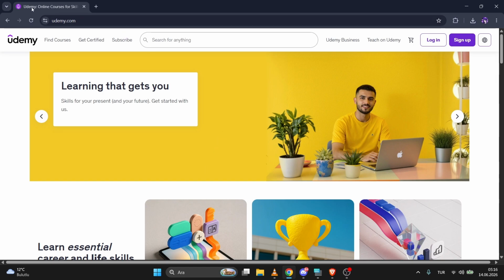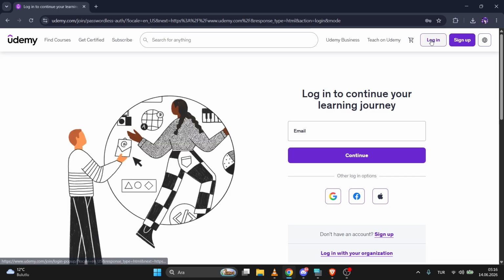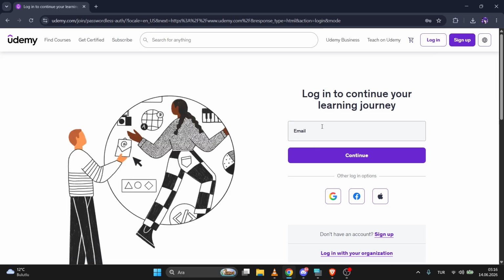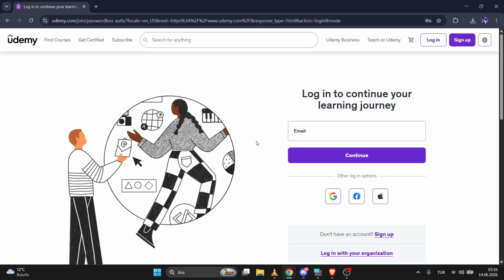How to Login Udemy with Password (2026)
Learn How to Login Udemy with Password (2026)

Learn how to log into Udemy quickly and easily! In this step-by-step guide, we walk you through the entire login process from navigating to the Udemy website to accessing your dashboard. We also share a couple of handy tips to keep your account secure and make logging in even faster. Perfect for beginners just getting started on Udemy!